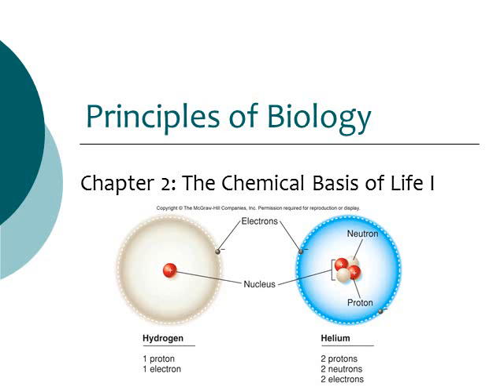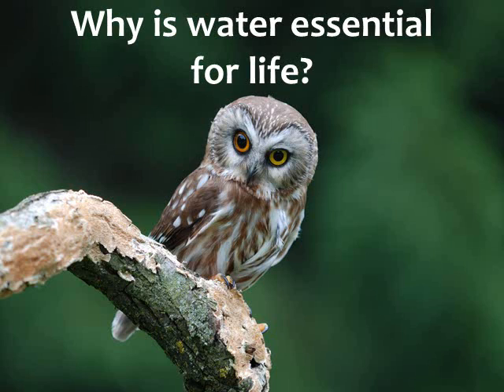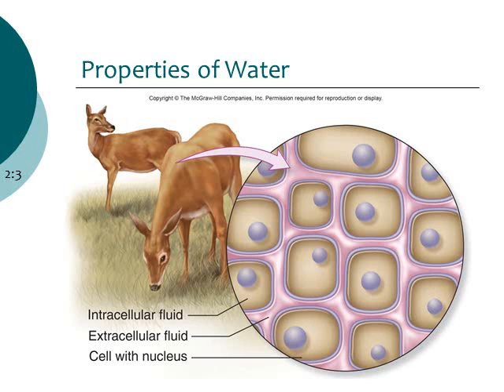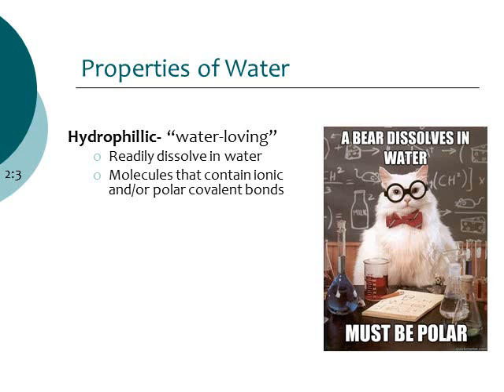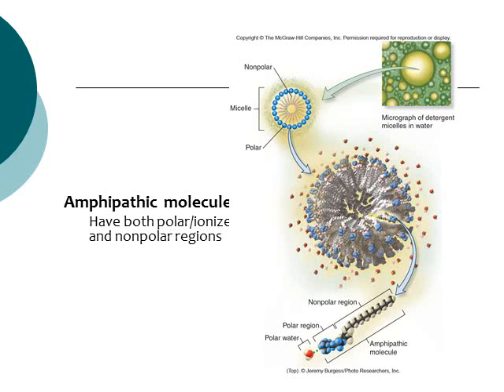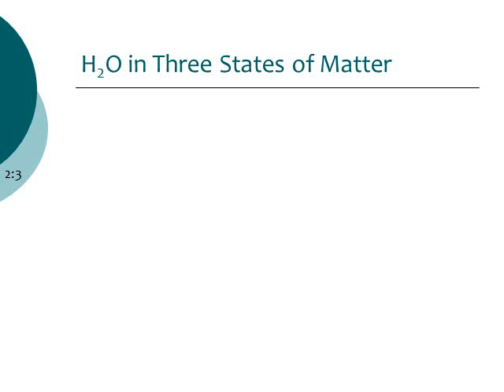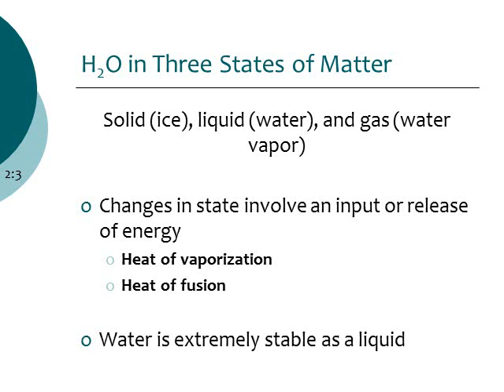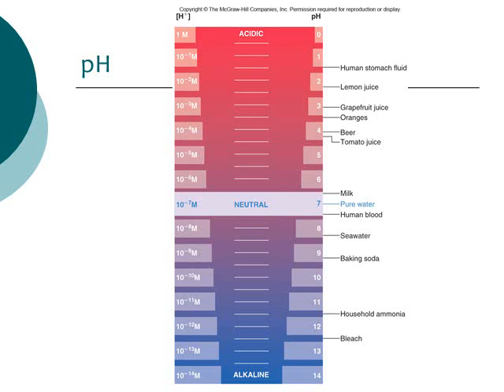BI177 Chapter 2 The Chemical Basis of Life I - Part 3 of 3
This lecture on chapter 2 covers the importance and properties of water.